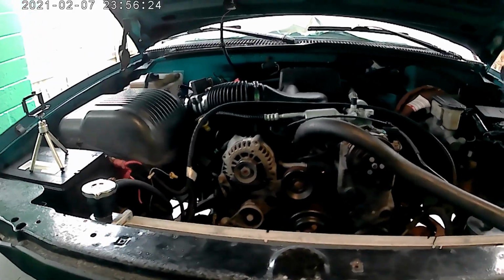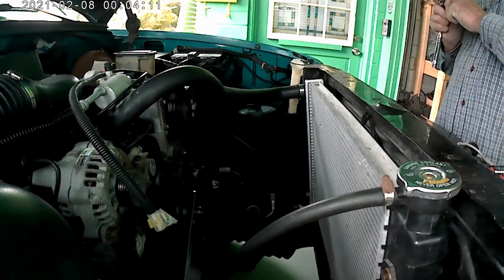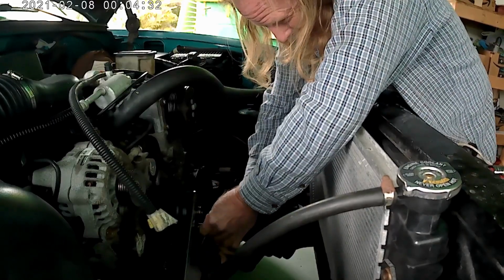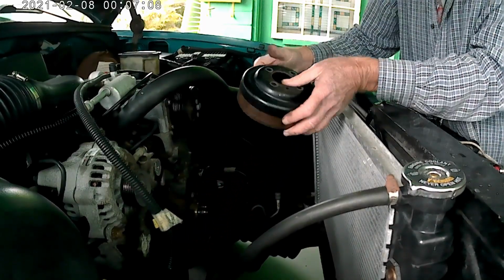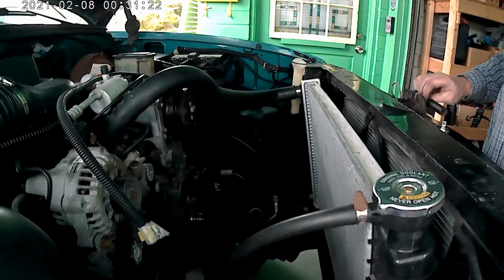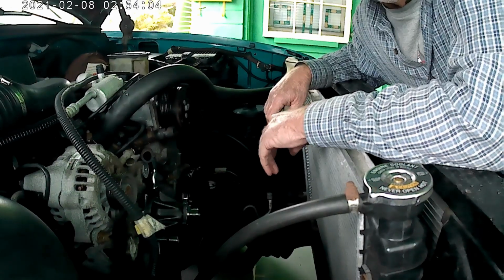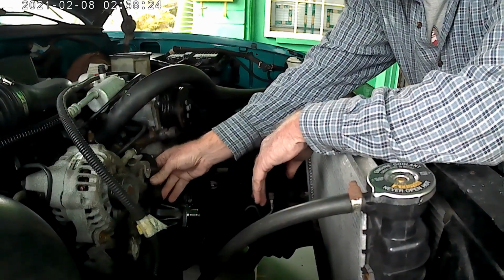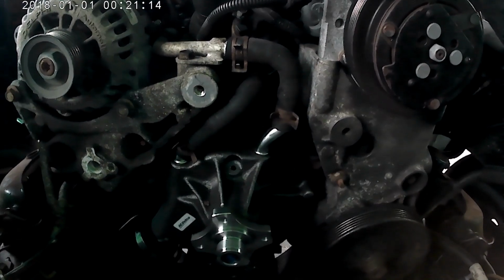Chevy C1500 OBS Water Pump Replacement.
I demonstrate how I replaced a water pump on a 4.3 L motor.